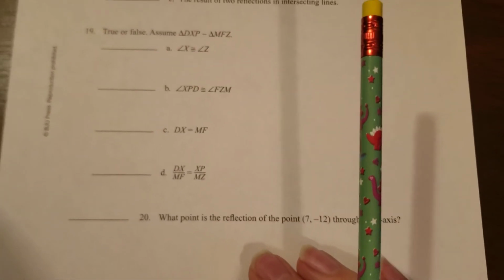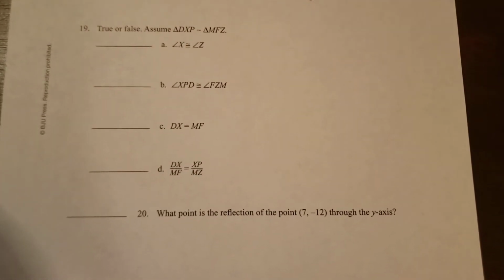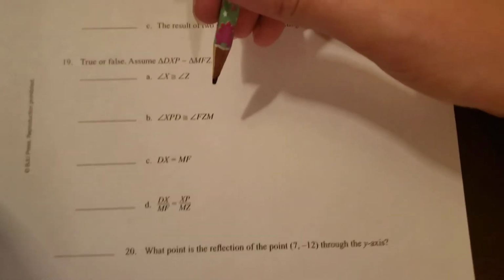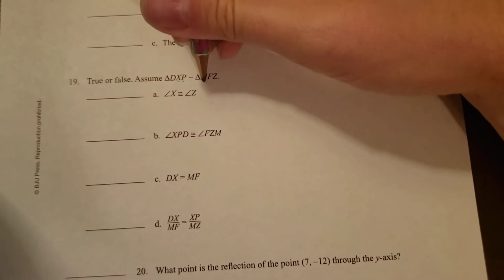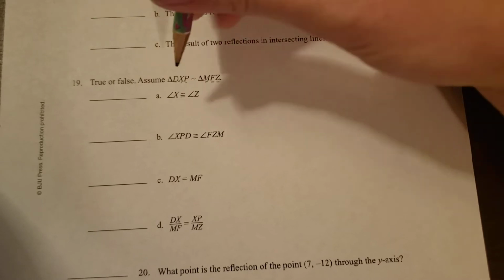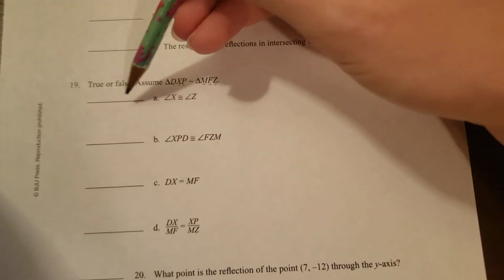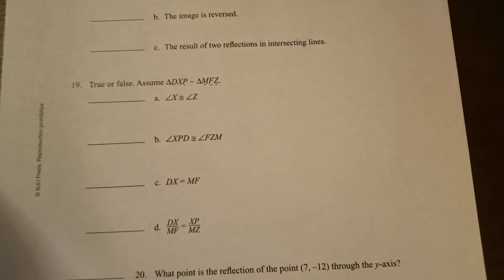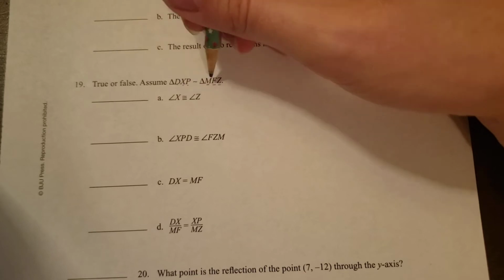Pre-Algebra Ch 12 Test!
Test notes on 4/23